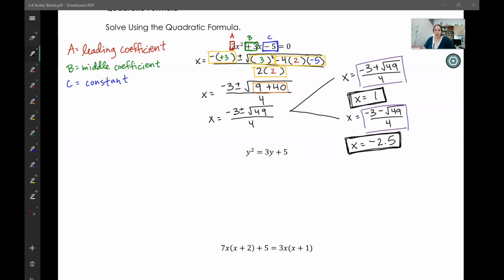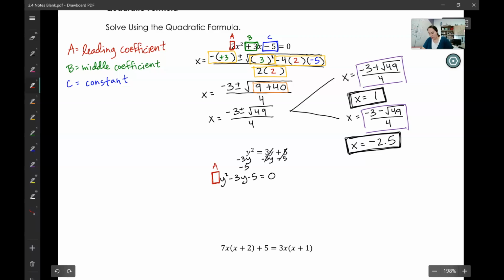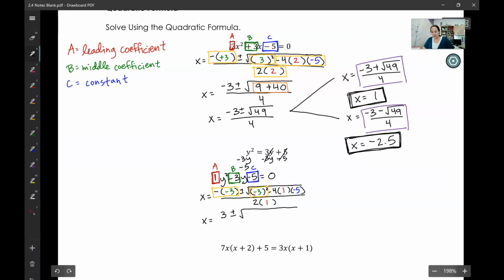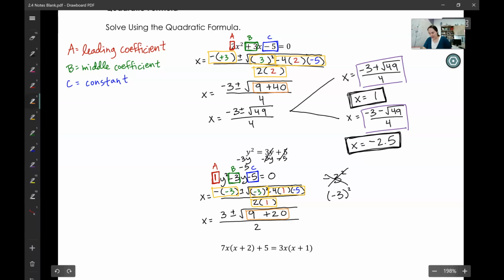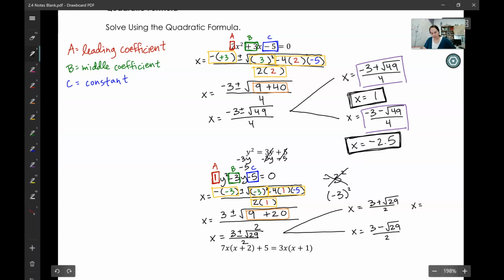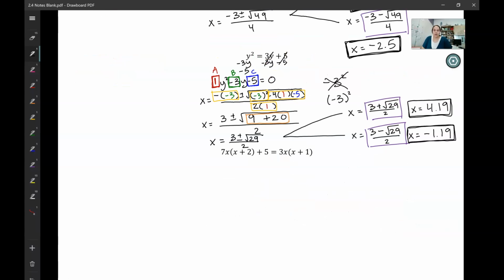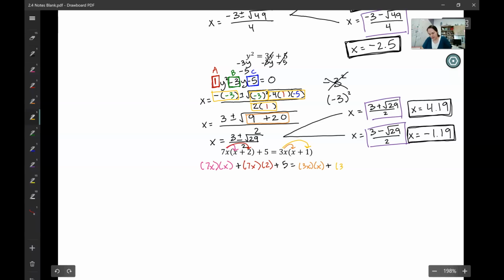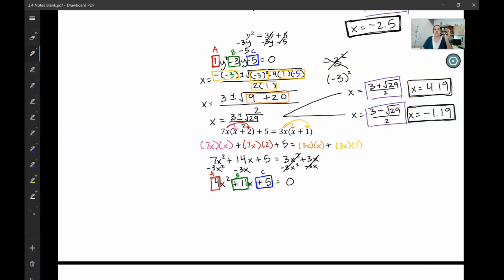SecMath3 2.4b Lesson Pt 2